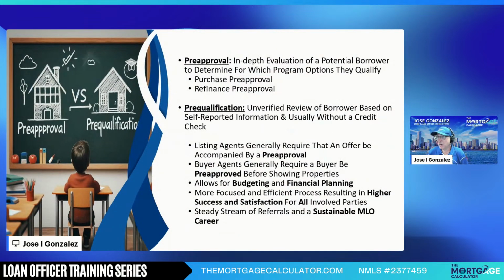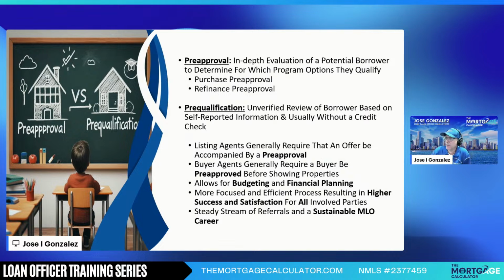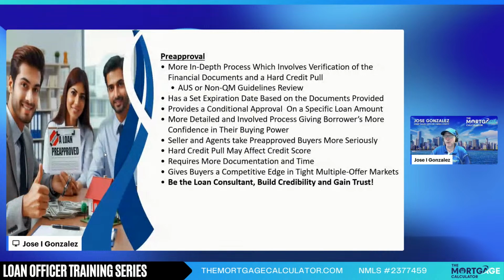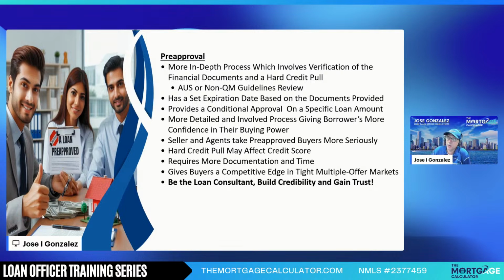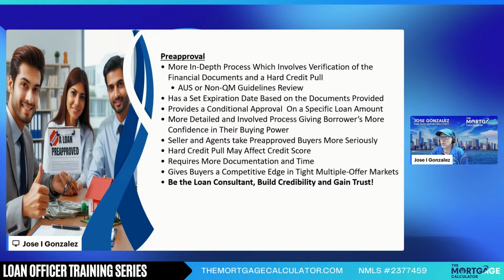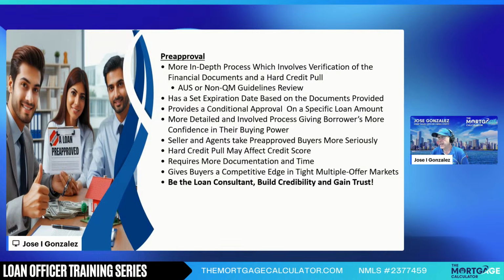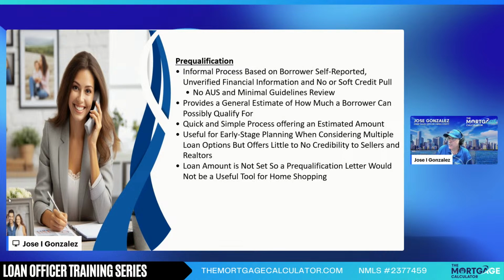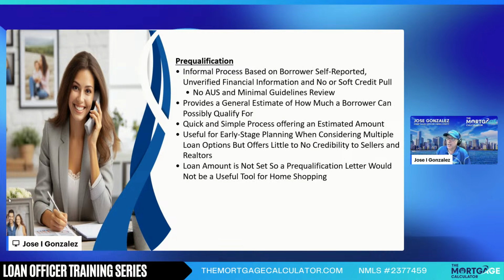Loan Officer Training - Mortgage Pre-Approval Vs Mortgage Pre-Qualification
In this episode of Loan Officer Training, we tackle one of the most common questions clients ask: What’s the difference between mortgage pre-approval and pre-qualification? While the terms are often used interchangeably, they serve distinct purposes—and as a loan officer, knowing how to explain these differences can make or break your client’s mortgage journey.

We’ll dive into the key distinctions between pre-approval and pre-qualification, including the varying levels of commitment from lenders, the documentation required for each, and how they affect a borrower’s credibility in the competitive housing market. You’ll learn why a pre-approval letter might carry more weight with sellers and how a pre-qualification can serve as an early stepping stone in the mortgage process.

Join us as we break down the pre-approval vs. pre-qualification debate and give you the knowledge you need to guide your clients to success in their homebuying journey!